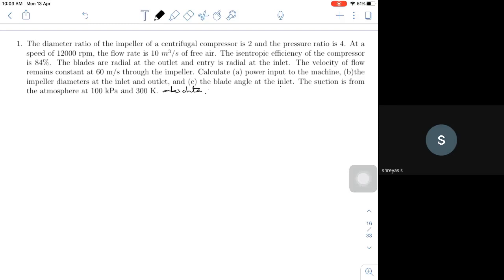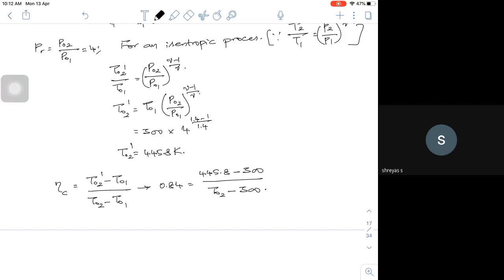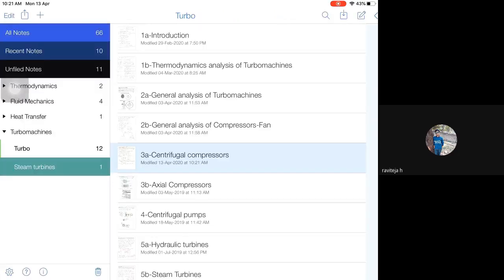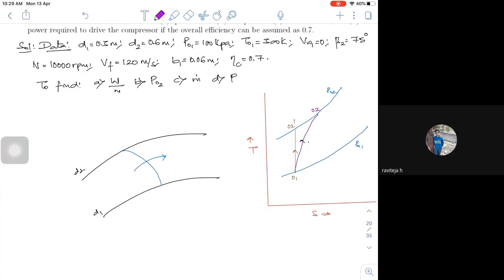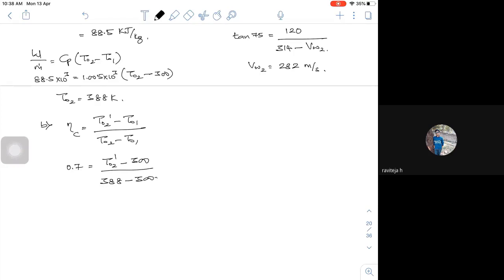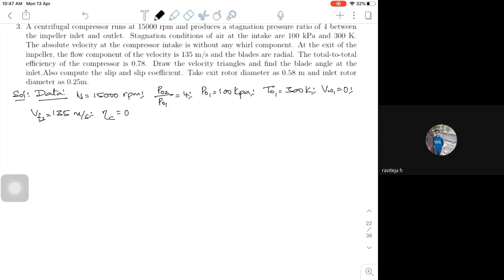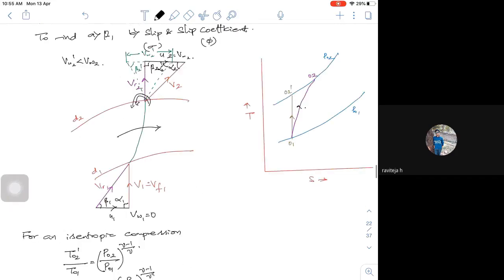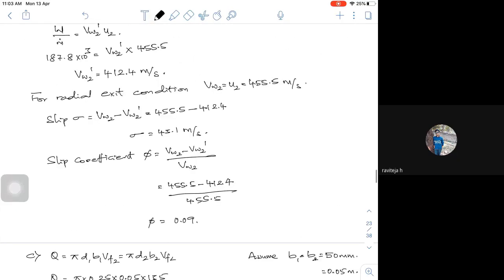Module-3_Lec-4_Centrifugal compressors-Tutorial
Numericals on Centrifugal compressors